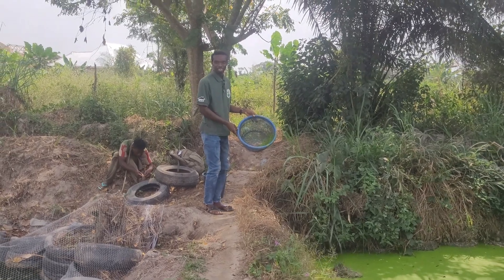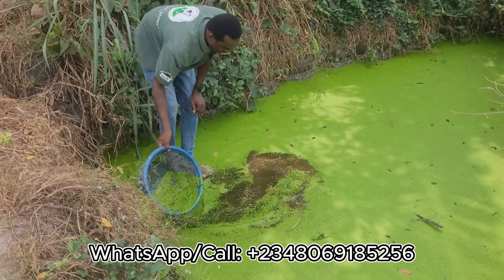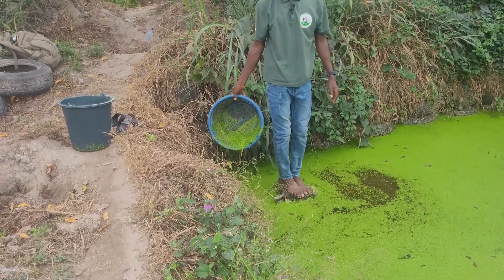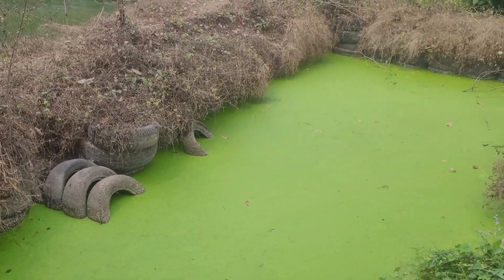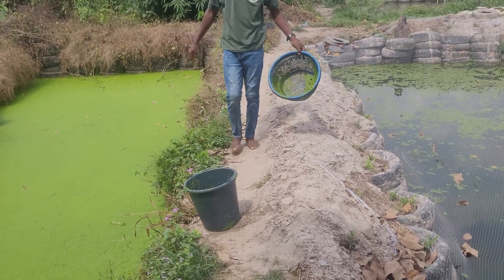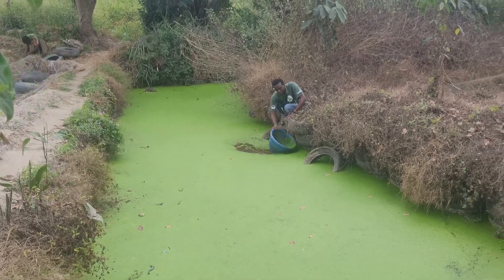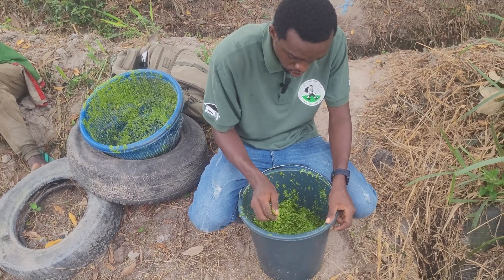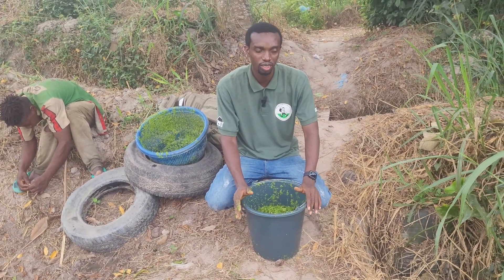Duckweed Farming Made Easy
Discover how to grow and harvest duckweed, a super-nutritious aquatic plant perfect for livestock, fish farming, and reducing feeding costs. 🌱🐟 This video walks you through my personal farming process using an earthen pond setup, with tips on harvesting, feeding, and incorporating duckweed into your farm.
💡 Why Duckweed?

Rich in protein and minerals for healthier livestock and fish.
Cuts down production costs significantly.
Grows rapidly, replenishing in just two weeks!
📹 What You'll See in This Video:

How to scoop and harvest duckweed efficiently.
Tips for setting up your own duckweed farm (even without a pond).
Insight into using duckweed as organic feed for goats, birds, catfish, and more.
Practical advice for African farmers on sustainable farming practices.
Credit for Sound by Aakash Gandhi -  Liquid Time